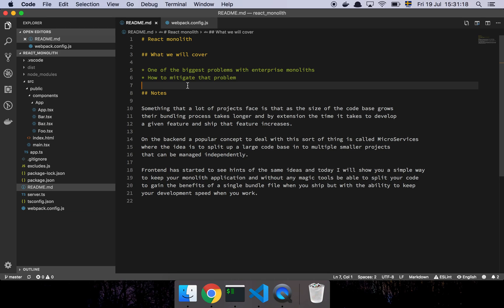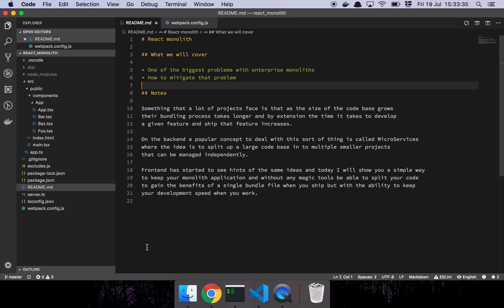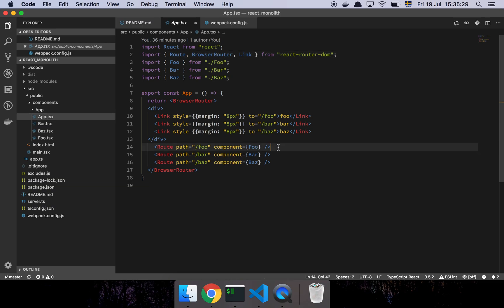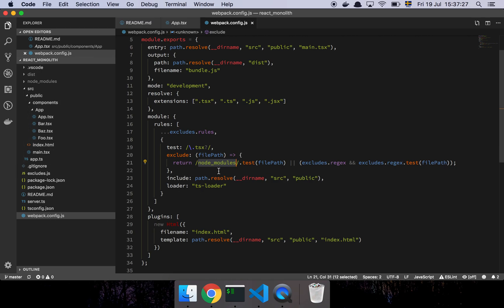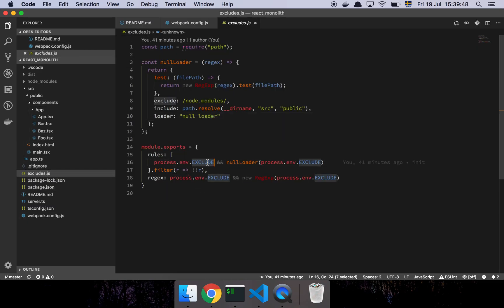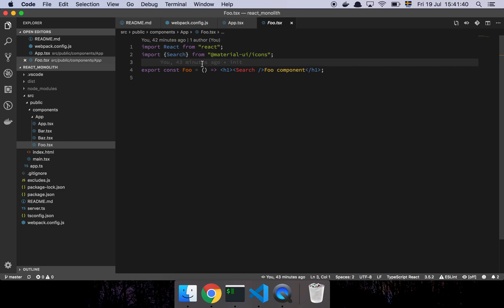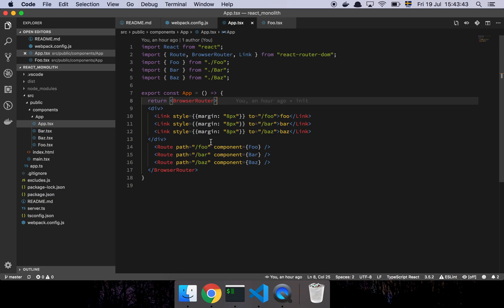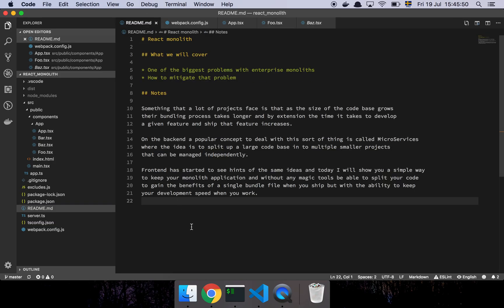Dealing with a React monolith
In "Dealing with a React monolith" I share some tips for how to keep your bundle times fast with a growing project.